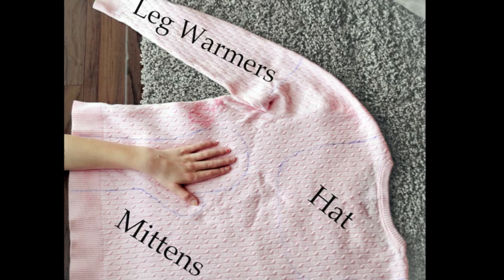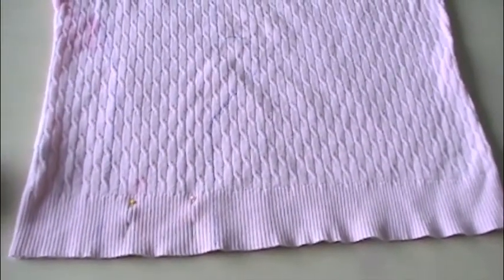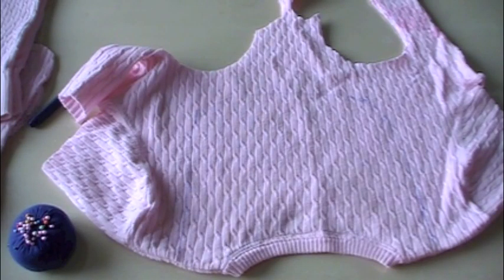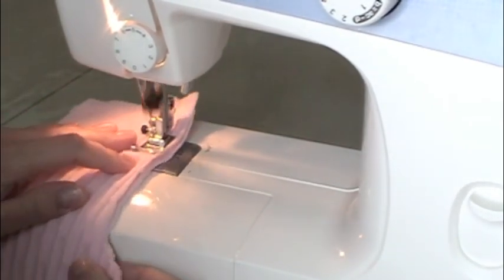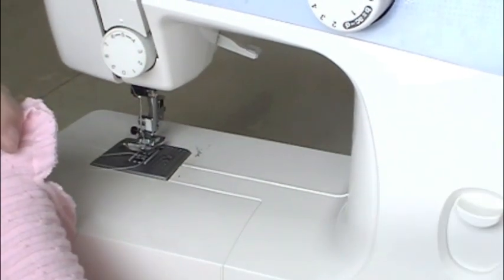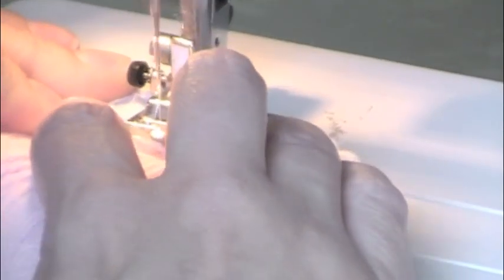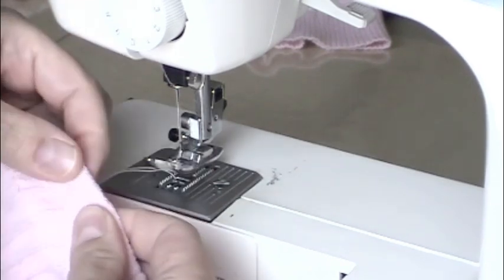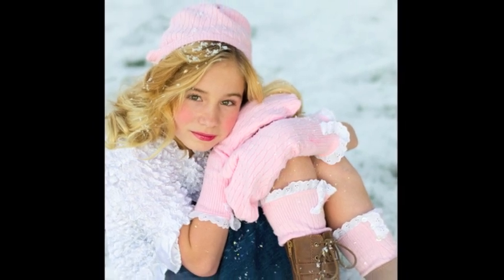How to turn old SWEATER into mittens, leg warmers, & hat DIY